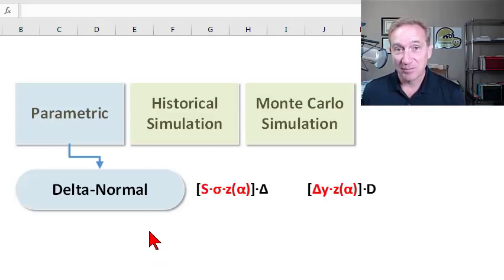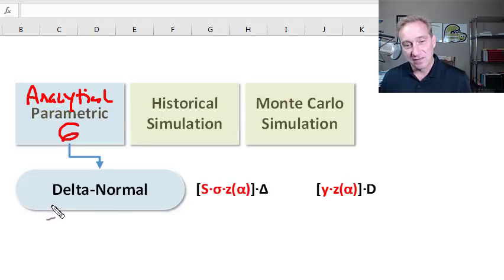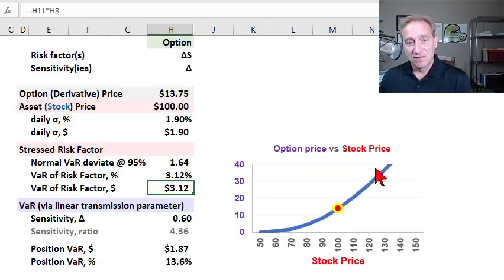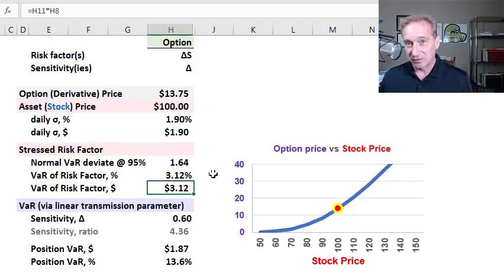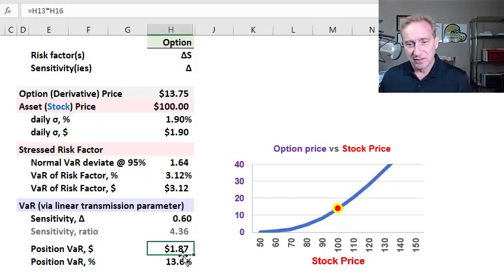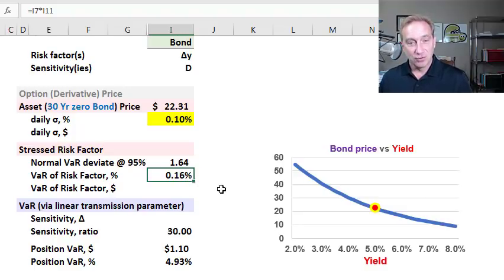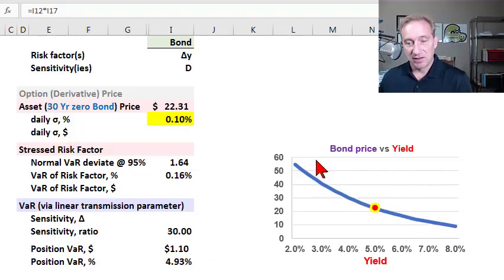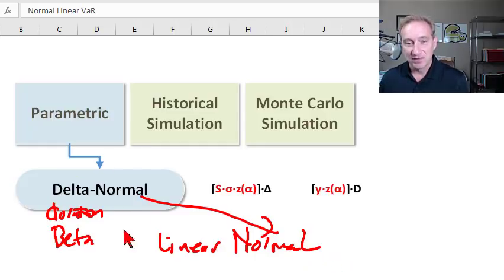Delta-normal value at risk (VaR, FRM T4-3)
If you are a new student to risk measurement, and especially if you are a Part 1 FRM candidate, our video is especially important because it describes a foundational idea that is applicable across asset classes. This video illustrates exactly what we mean by the delta-normal approach to value at risk.

Coming Soon .

Our videos carefully comply with U.S. copyright law which we take seriously. Any third-party images used in this video honor their specific license agreements. We occasionally purchase images with our account under a royalty-free license at 123rf.com we also use free and purchased images from our account at canva.com In particular, the new thumbnails are generated in canva.com. Please contact or if you have any questions, issues or concerns.